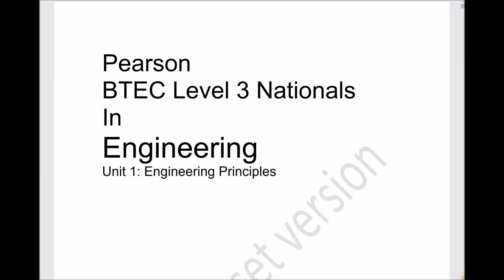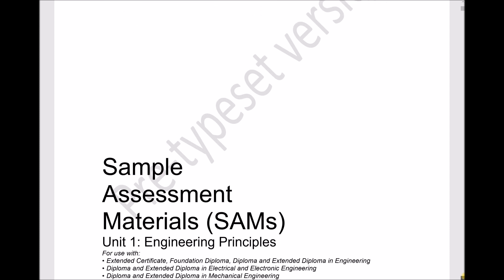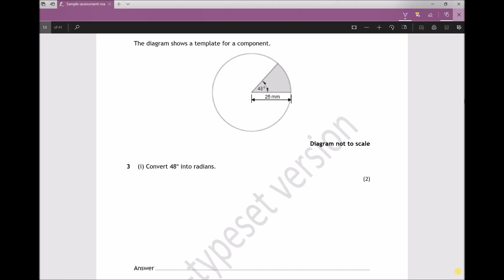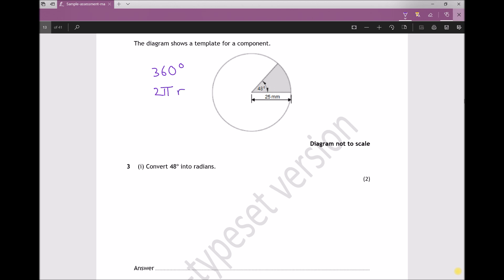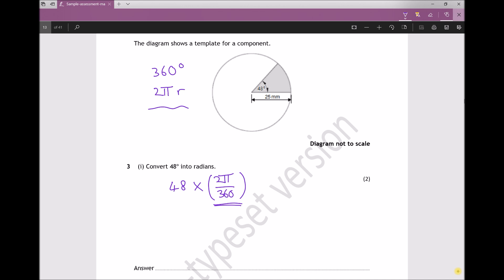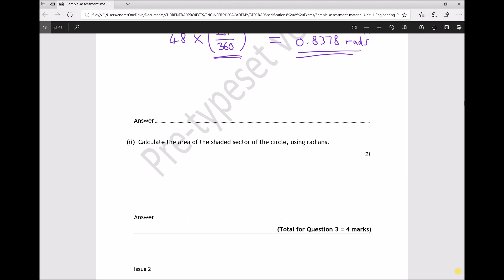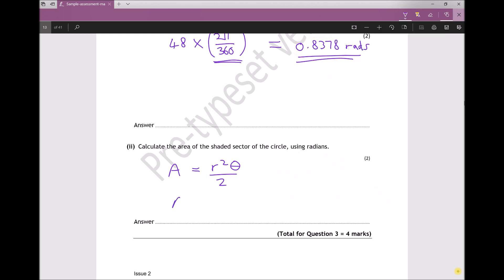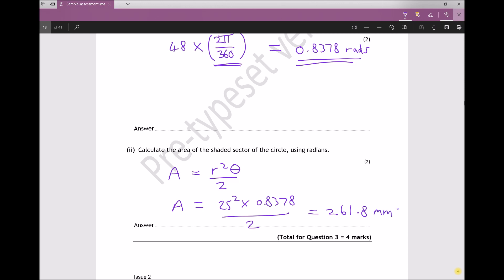L3 ND Engineering Principles Exam Question 3 - Area of a Sector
A worked solution to question 3 of the BTEC Level 3, Unit 1, Engineering Principles Exam. This question requires students to plot convert between degrees and radians, as well as calculating the area of a sector.